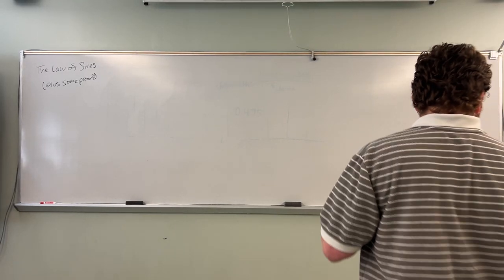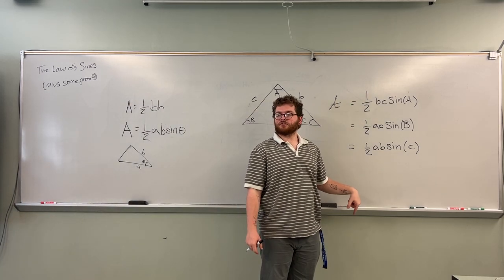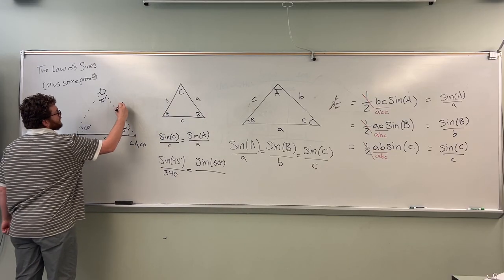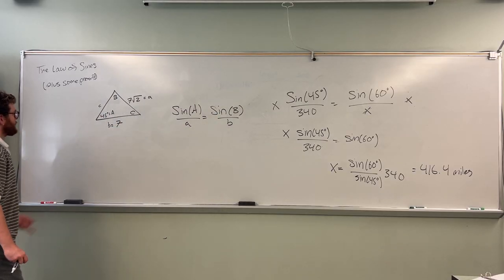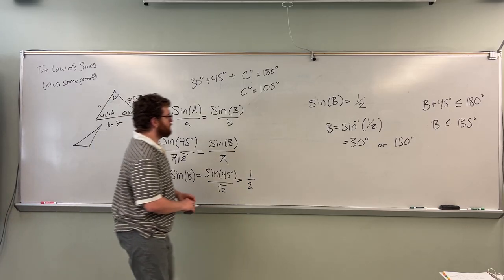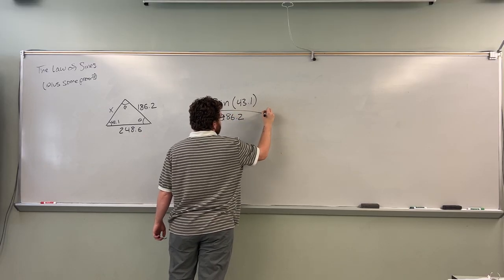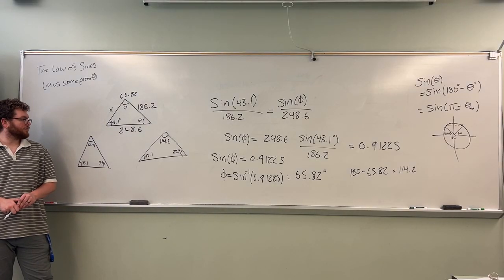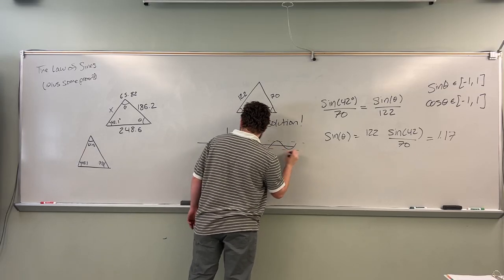MAT 172 - Lesson 5